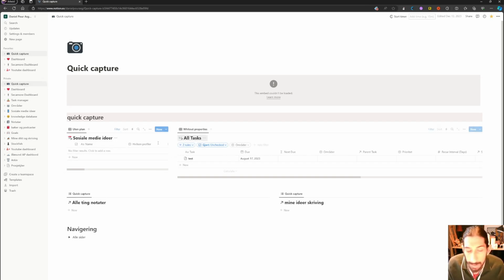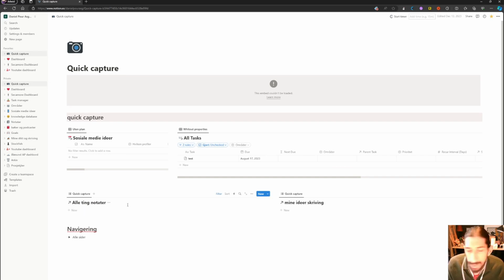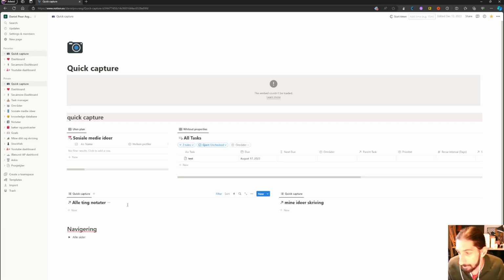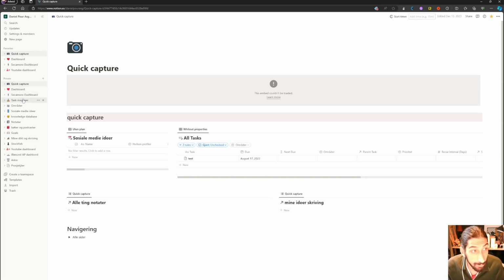The things I hate about Notion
In todays video I am continuing with the series where I talk about the things I dislike or hate about different note taking apps and today it is notion. In Notion there are several things from how slow it is to the struggles
I have had with customizing. While I was filming I just kept adding stuff. It is a great productivity app, but it has some problems with I mention in this video.

0:00 - intro
0:20 - it is slow
0:37 - mobile app
01:44 - building your workspace
04:27 - note taking
04:52 calendar integration
06:36 privacy
07:10 outro